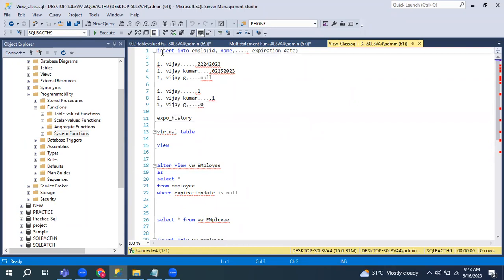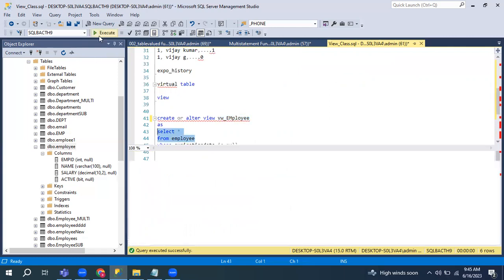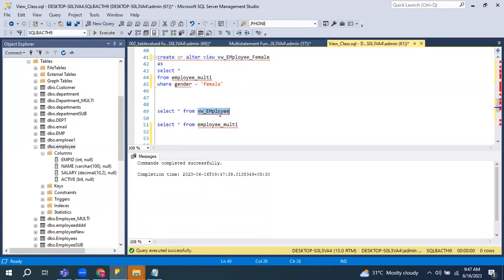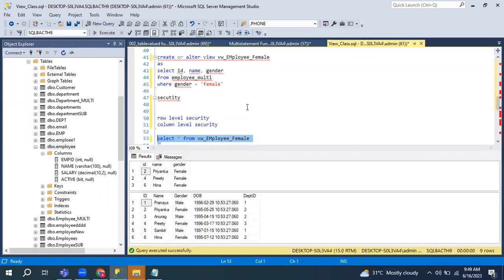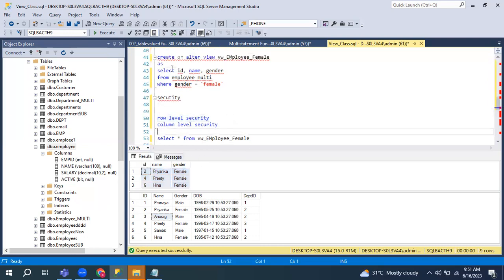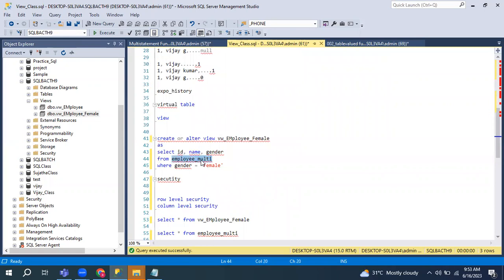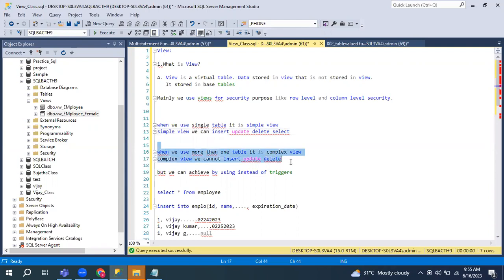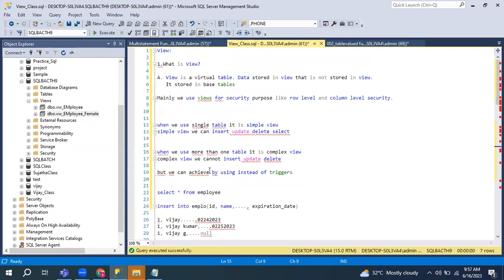027_View batch9